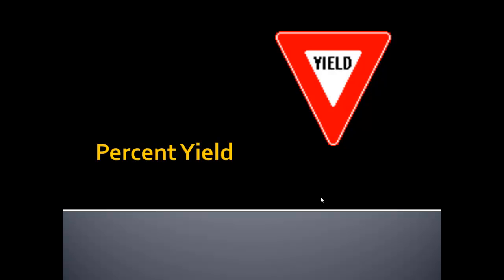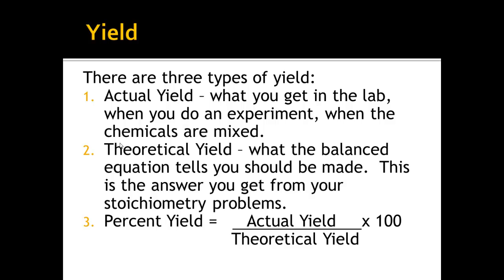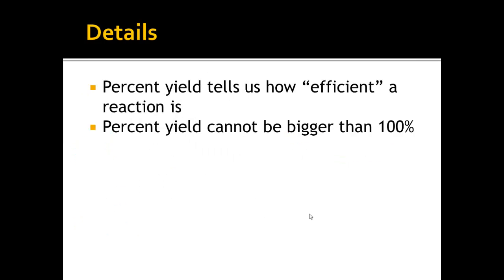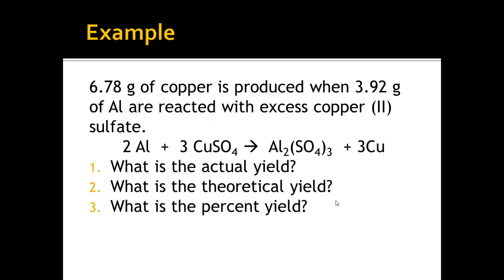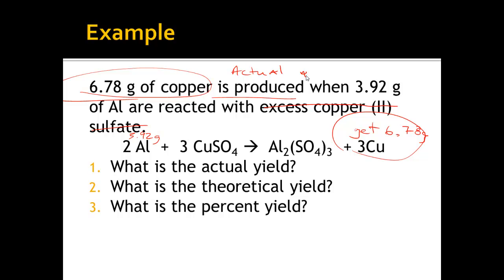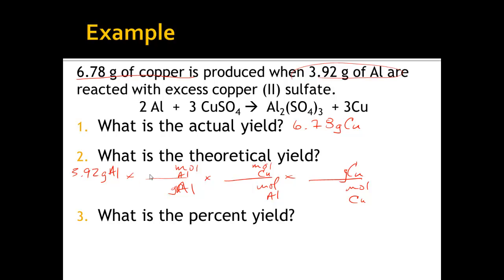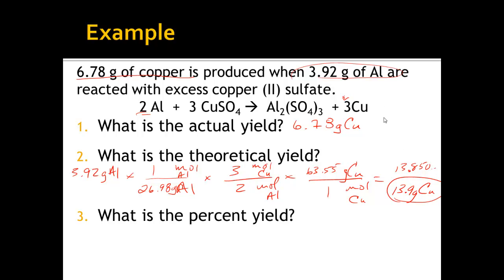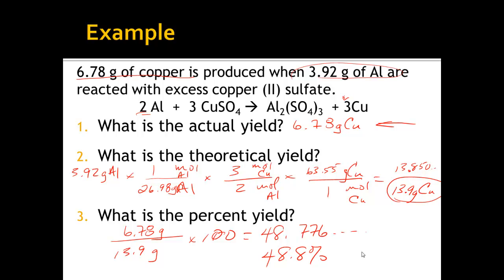7.G Percent Yield